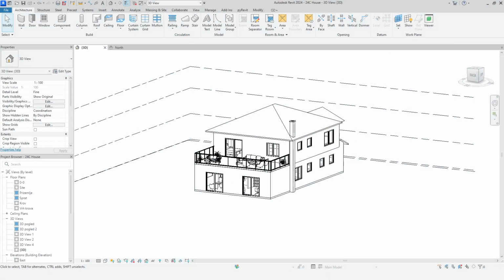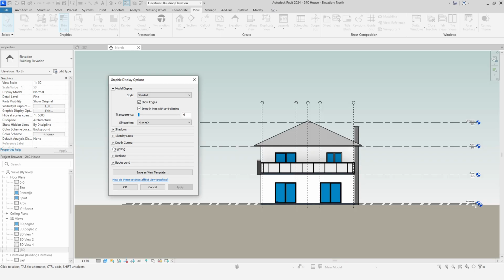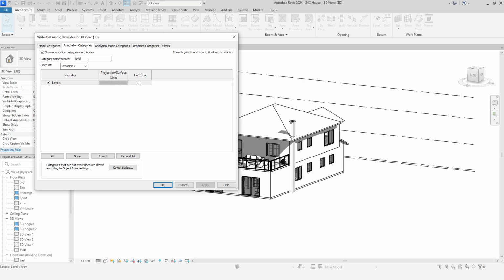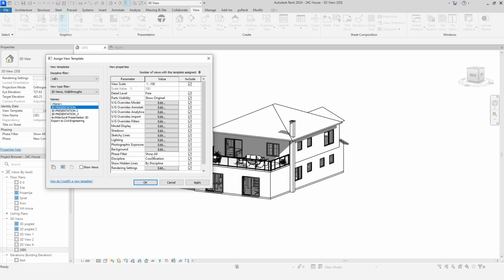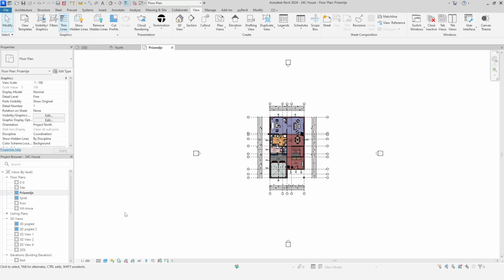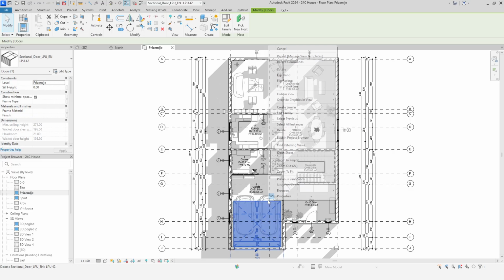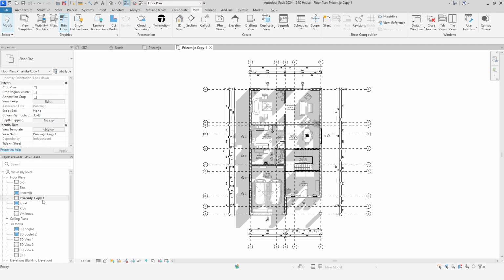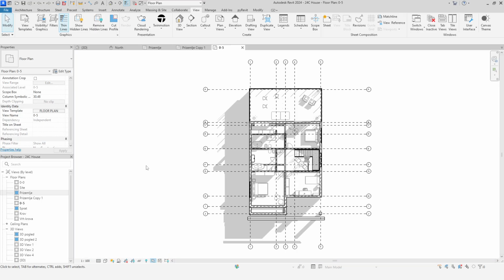Revit View Templates Explained-How to Create 3D Presentation, Floor Plans, Defaults & Temporary View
In this tutorial, we take a deep dive into Revit View Templates and show you exactly how to create, customize, and assign them for 3D presentations, floor plans, and more.

You’ll learn how to:

- Set up a 3D Presentation View Template with Hidden Line, smooth lines, silhouettes, shadows, and background settings.

- Customize a Floor Plan View Template, including halftone overrides for doors, furniture, plumbing, electrical equipment, and stairs.

- Manage and assign templates using Manage View Templates, including when to lock or unlock specific parameters like View Scale, Shadows, and Detail Level.

- Automatically assign a View Template to new views using the “View Template applied to new views” option, ensuring every floor plan or 3D view you create automatically has the right template applied.

- Understand how duplication interacts with assigned templates and how to maintain consistency across your project.

- Use Temporary View Templates for testing different looks without permanently changing your view settings.

Whether you’re aiming for professional, consistent documentation or stunning 3D presentations, this video walks you through every step in a practical, real-workflow approach.

Timestamps:
00:00 - 00:32 - Introduction
00:33 - 05:46 - 3D View Template
05:47 - 07:50 - Floor Plan View Template
07:51 - 09:26 - View Template Applied to New Views
09:27 - 10:09 - Temporary View Templates
10:10 - 10:25 - Outro: Like, Comment, and Subscribe!